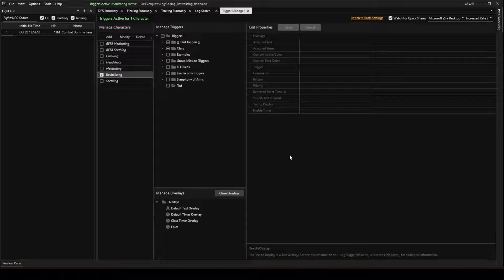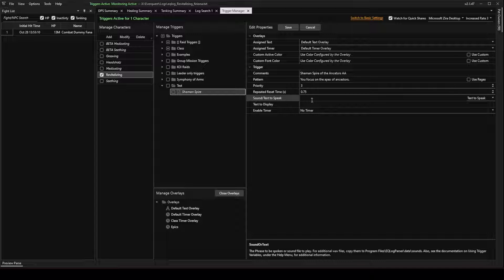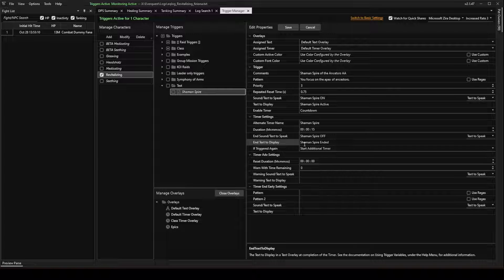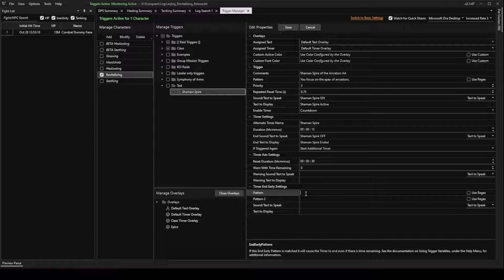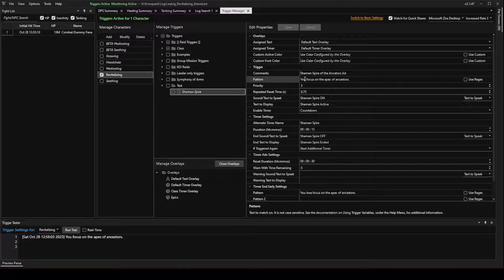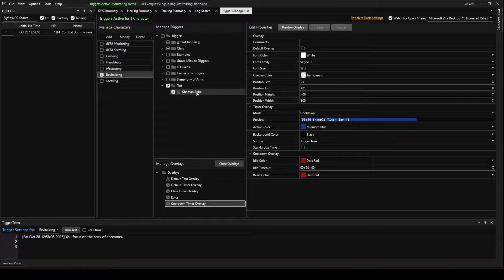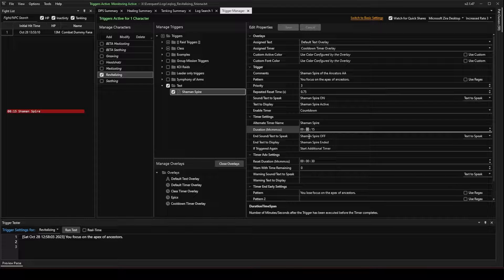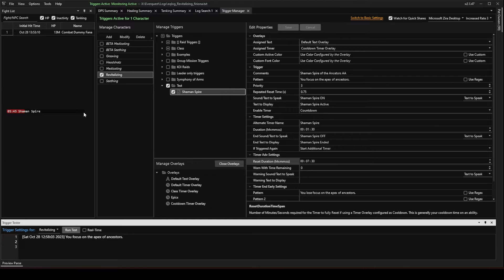EQ Log Parser: Basic Triggers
This video will show you how to create a basic trigger in EQ Log Parser for EverQuest.